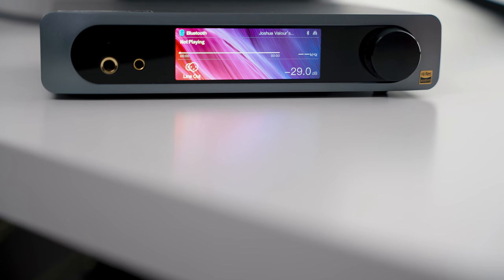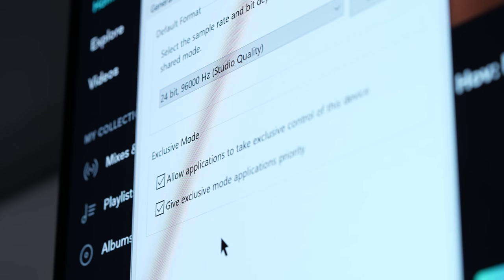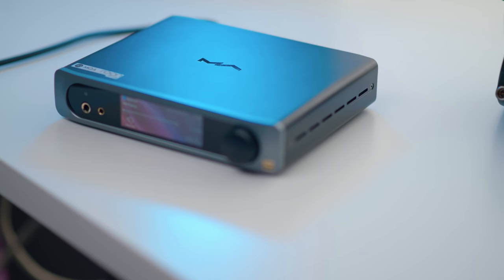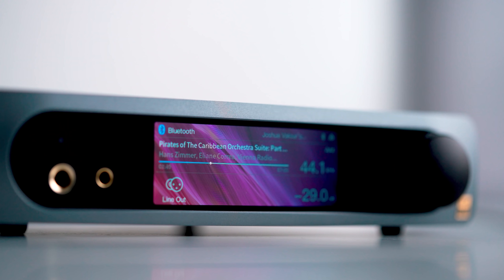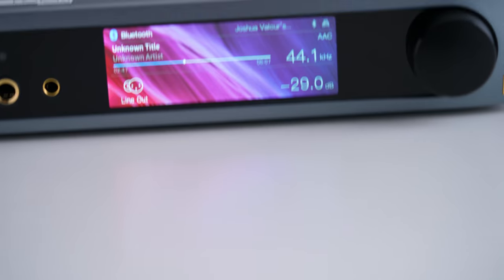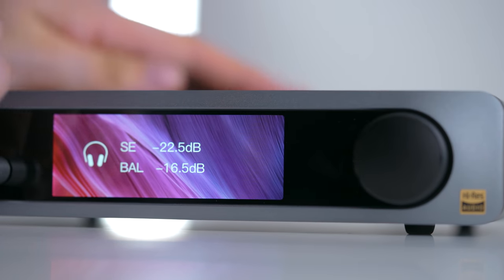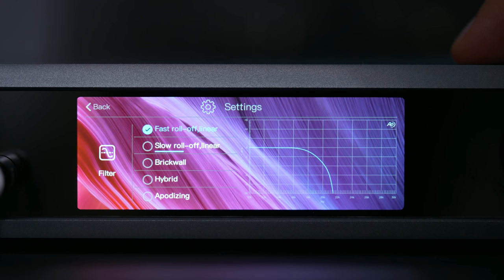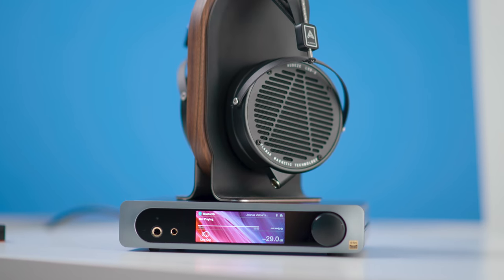The future of headphone amplifiers! - Matrix Mini I Pro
TOP 3 FAVORITE OPEN BACK HEADPHONES

🥈 SHP 9500

TOP 3 FAVORITE AMPLIFIERS & DACS

🥉(budget Option) - Tin T2

SPEAKERS
🥇 SVS ULTRA Towers
🥈 Vanatoo T1E
🥉 Micca RB42

A Camera A7S3
Lens Sigma 24-70mm
Probe Lens 24mm

B Camera GH5
Lens Olympus 60mm Macro